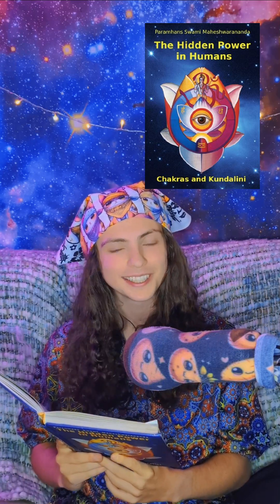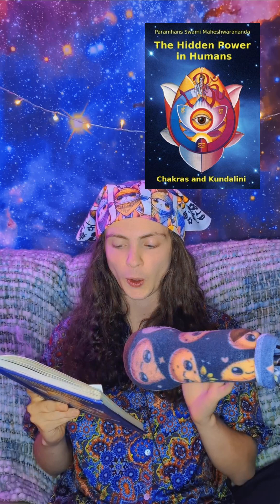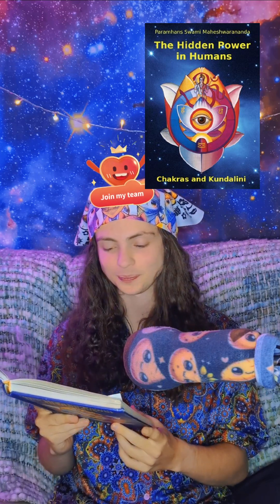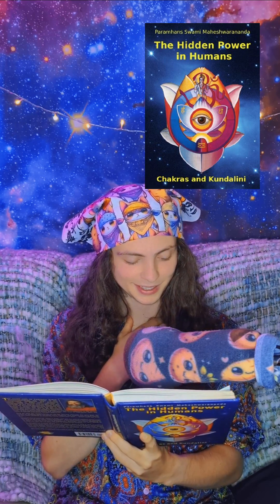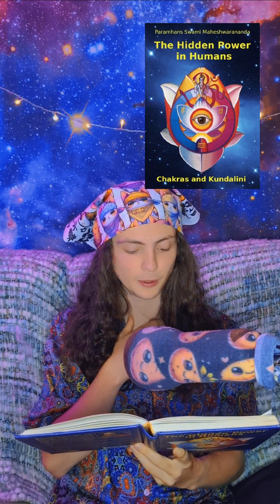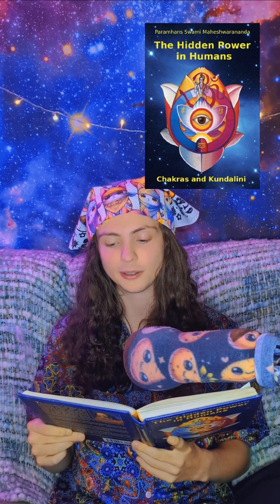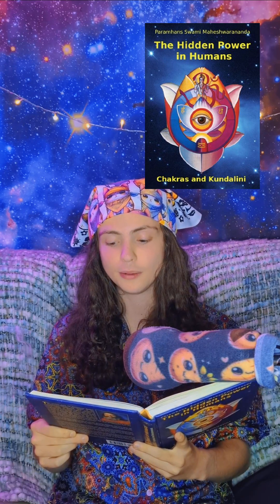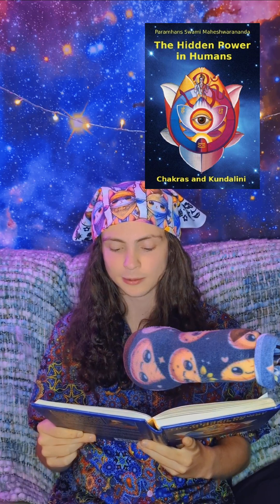The Hidden Power In Humans; Chakras and Kundalini - Part 69 (Yamsox Live Reading Sep 4th, 2024)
Guided Spiritual Journey: Relaxation, Breathing, and Healing

Join this spiritually uplifting livestream for a transformational journey through complete body relaxation, guided breathing, and self-reflection aimed at healing. Drawing inspiration from 'The Hidden Power In Humans; Chakras and Kundalini' by Paramhans Swami Maheshwarananda, this session is a blend of practical guidance and spiritual wisdom. Discover the dormant powers influencing your destiny, become familiar with the eight main chakras, and explore the mysterious Bindu Chakra. This is not just a theoretical lecture but a step-by-step guide towards union with your true Self and liberation from the cycle of rebirth and death. Perfect for anyone looking to deepen their meditation practice and find inner peace through Vedic-inspired teachings.

Chapters:
00:00:00 Complete Body Relaxation Meditation
00:02:25 Guided Breathing and Observation
00:03:41 Guided Self-Reflection & Healing

THIS DESCRIPTION WAS GENERATED FROM YAM'S HOMEMADE PROGRAM, TO HELP UPLOAD MORE VIDEOS FASTER, BY AUTOMATICALLY PROVIDING MEANINGFUL DESCRIPTIONS. PLEASE LET YAM KNOW OF ANY MISTAKES.